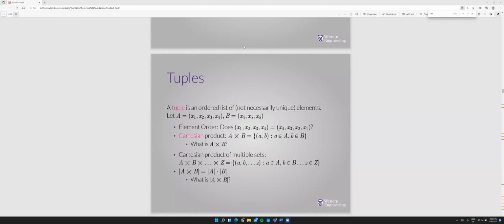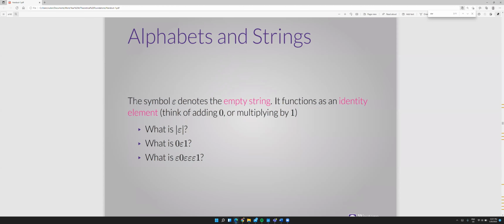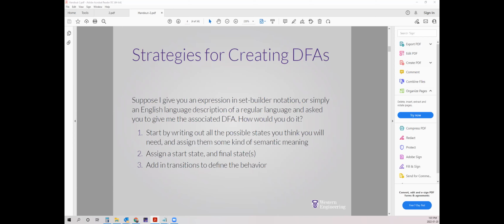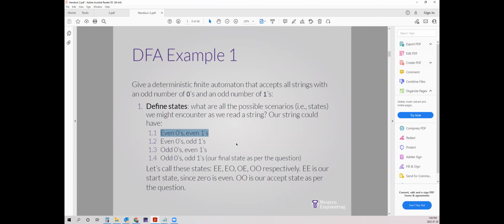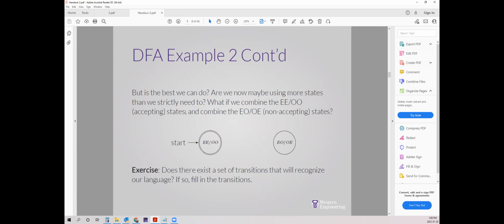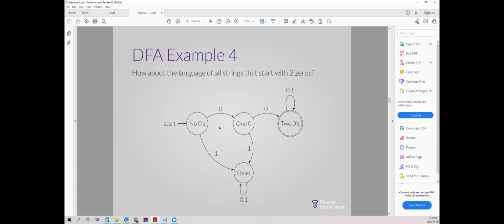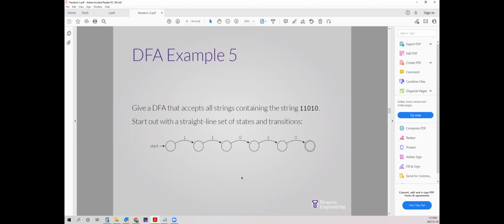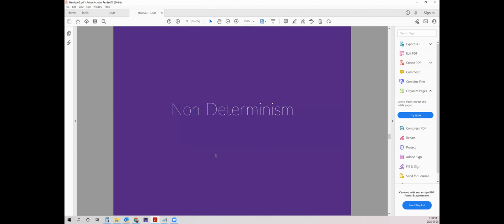3: DFAs Continued.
University of Western Ontario: SE3310B Third Lecture